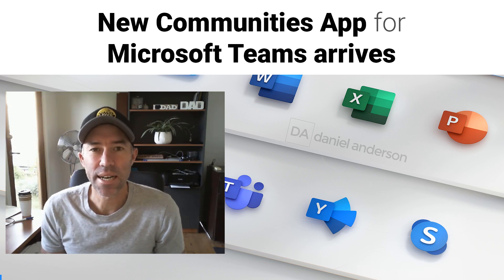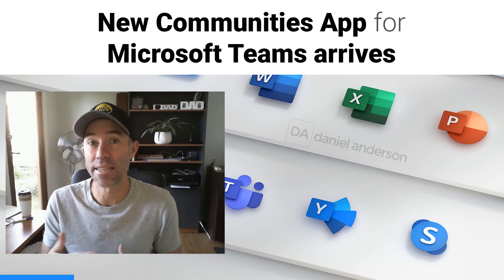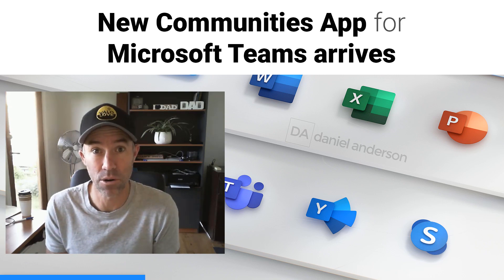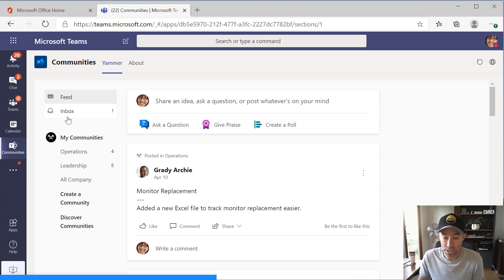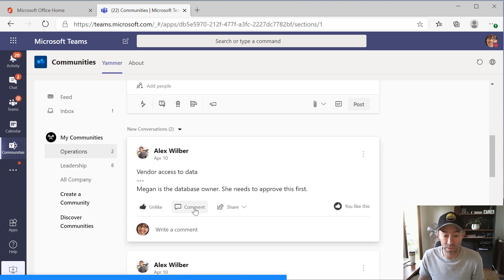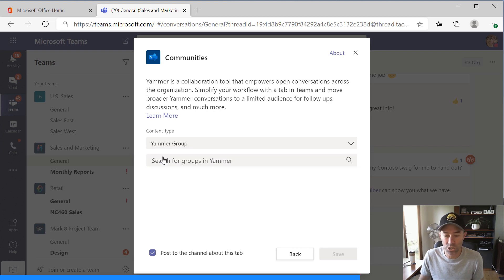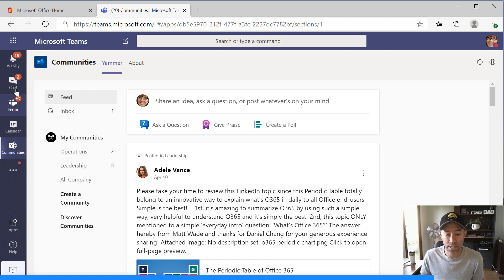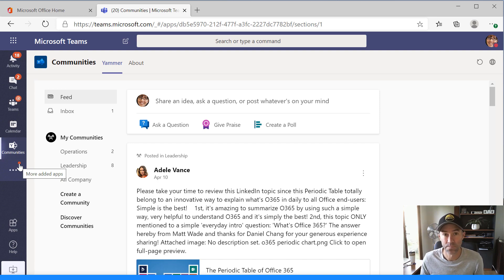Microsoft Teams meets Yammer with the Communities Microsoft Teams App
Connect people across the entire organization through communities in Microsoft Teams